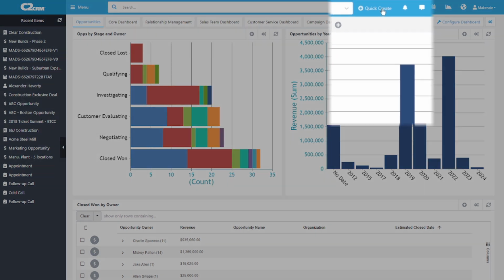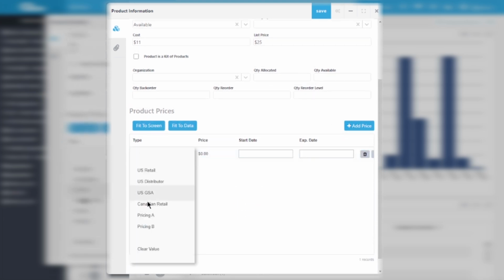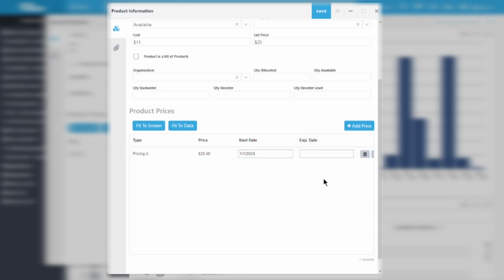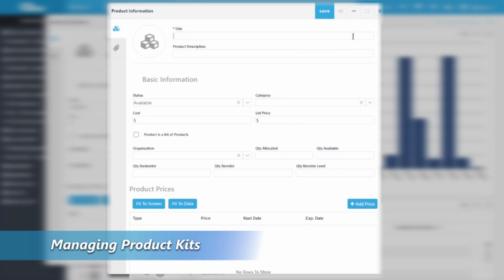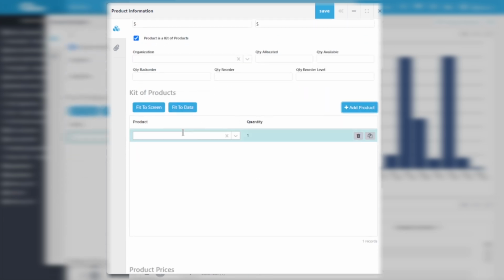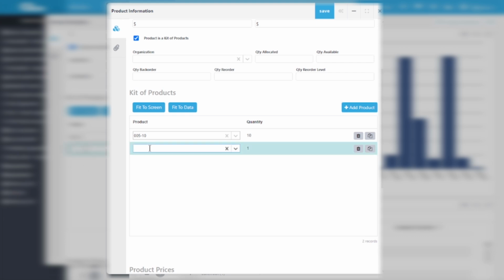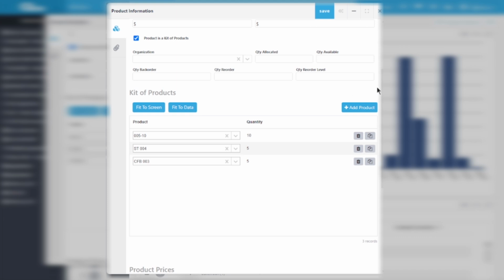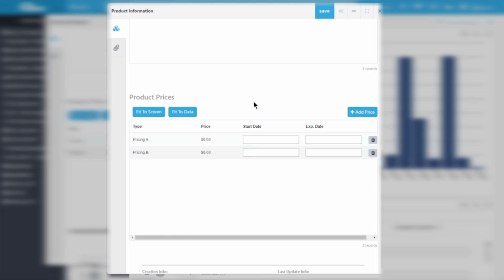Products in C2CRM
Managing Products, Prices, and Kits in C2CRM